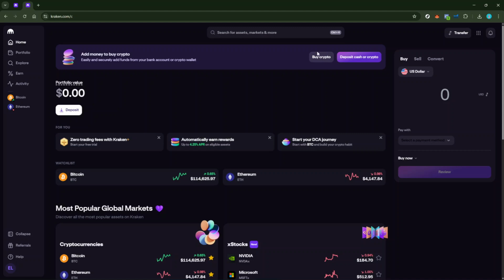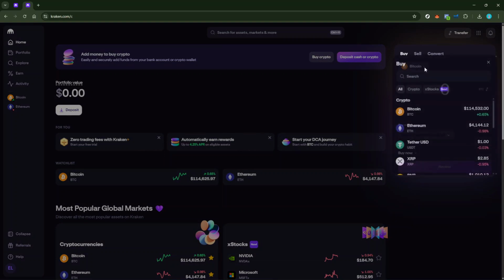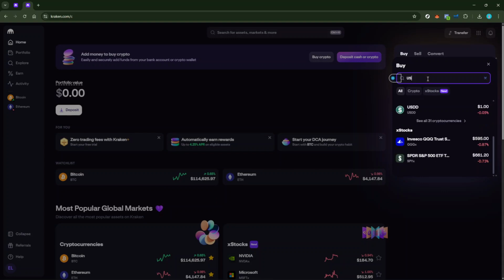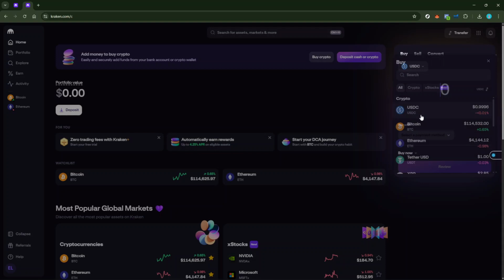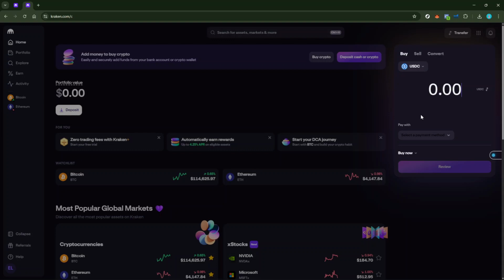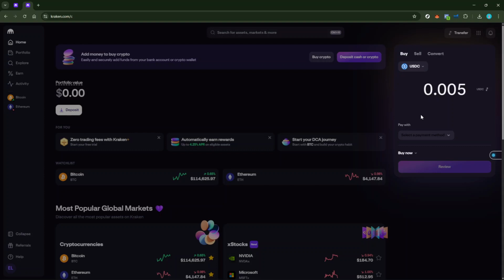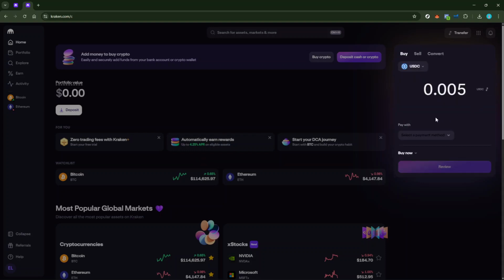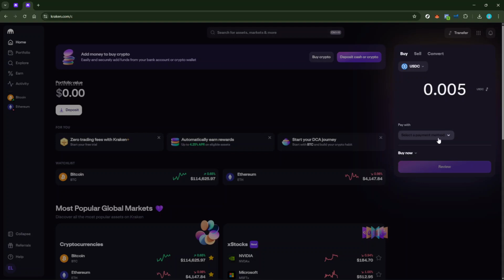How To Buy Usdc Crypto On Kraken [2025 Guide]